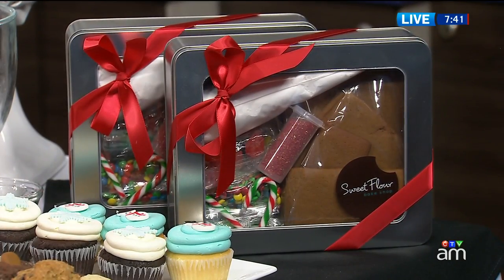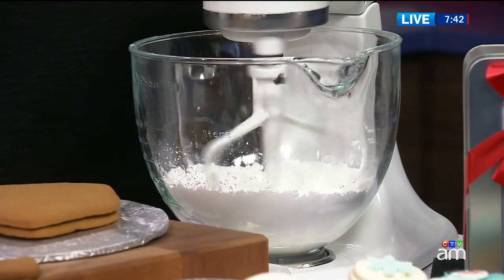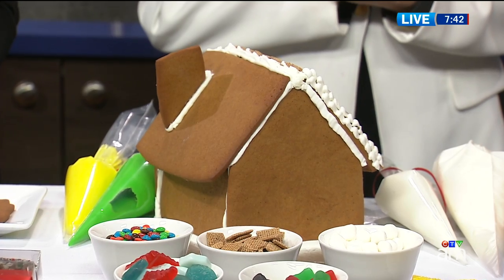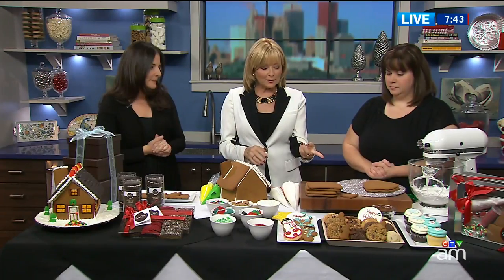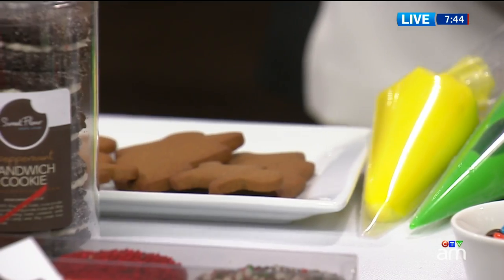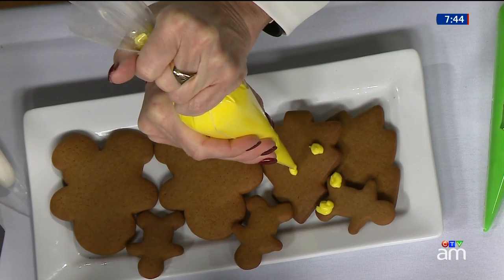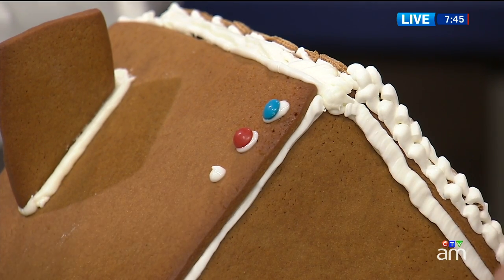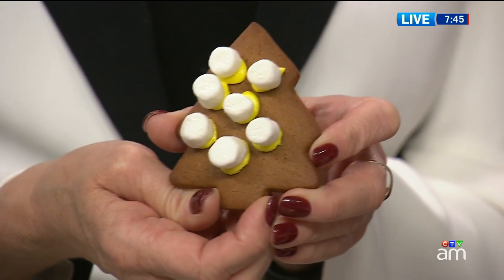How to make the perfect gingerbread house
Kim Gans, owner of the Sweet Flour Bake Shop and pastry chef Jennifer Bins show how to build the perfect gingerbread house for the holidays.